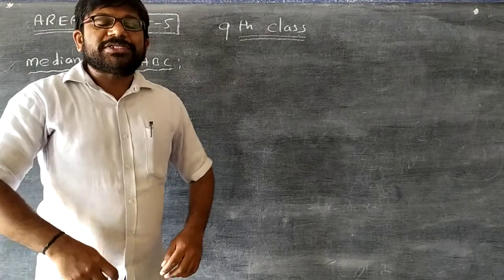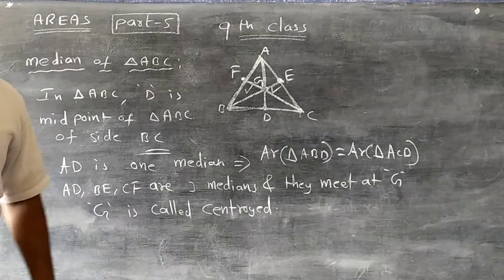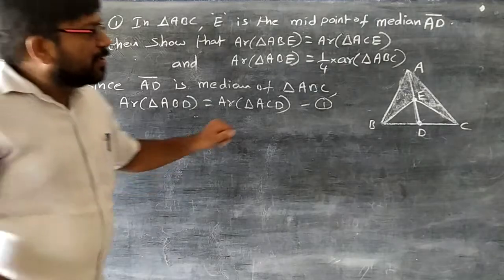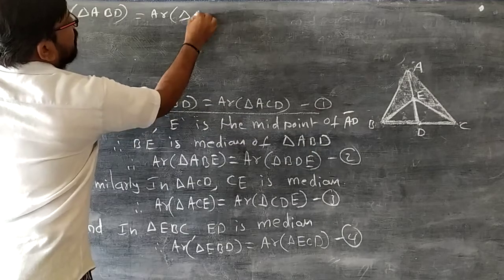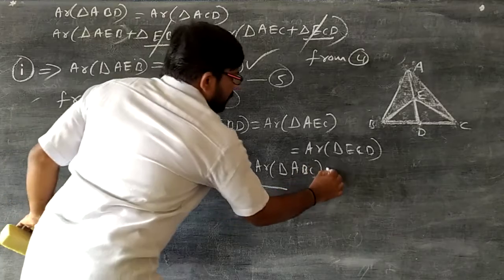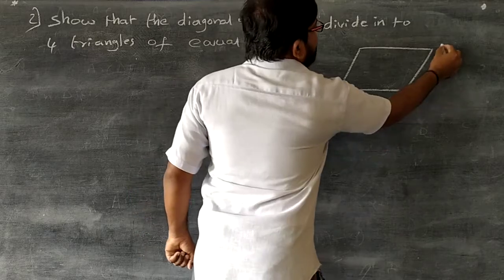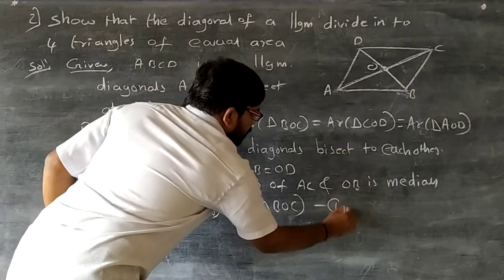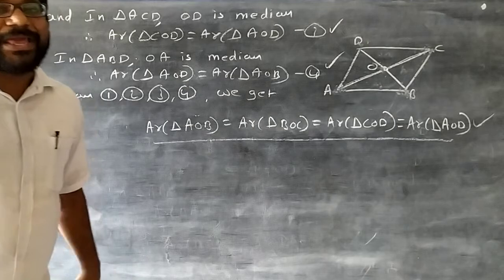Maths: Areas - Part-5 (9th class)